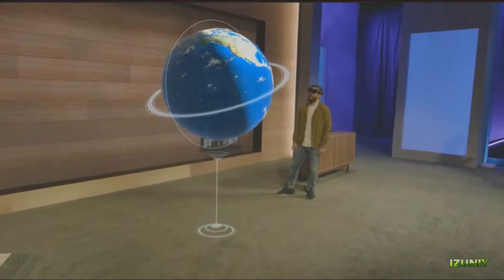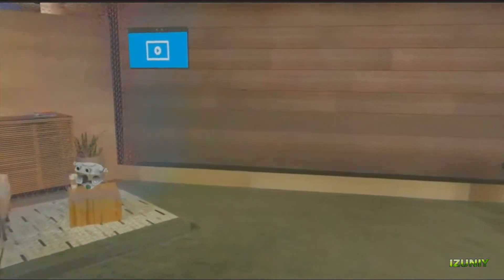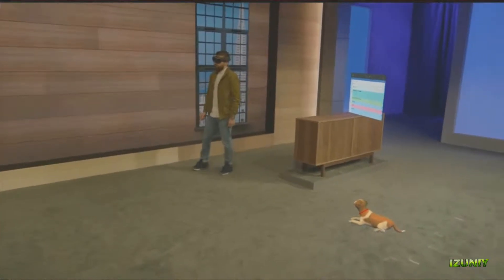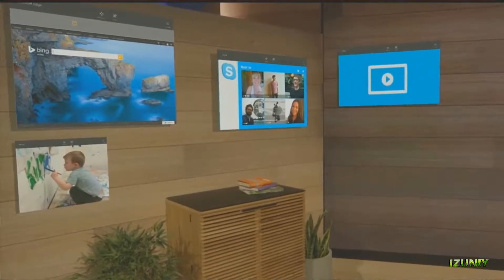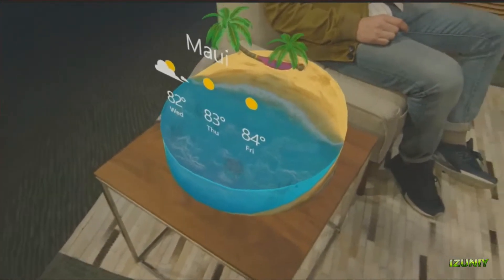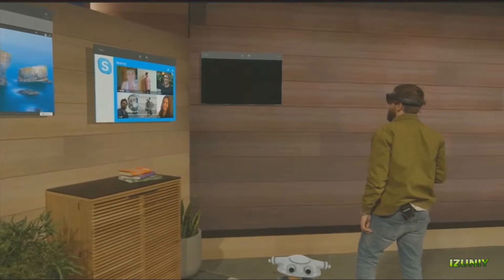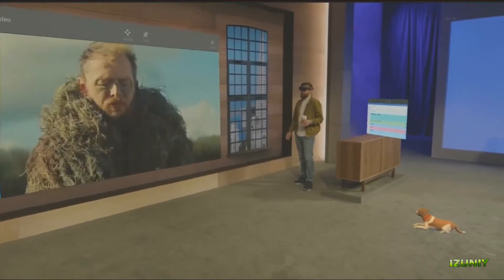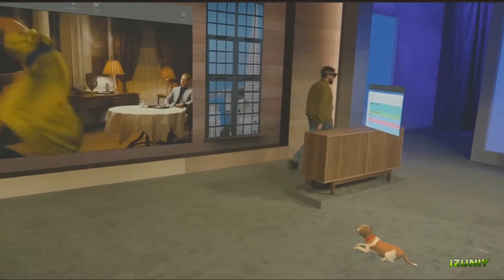Microsoft HoloLens Live Demonstration 2015 YouTube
HoloLens teorik olarak Oculus Rift gibi bir sanal gerçeklik gözlüğü. Ama aynı zamanda Google'ın Glass'ı gibi dijital bir gözlük. Dolayısıyla ürünü konumlandırmak için Oculus Rift ile Google Glass arasında, yeni bir tür dijital gözlük diyebiliriz.